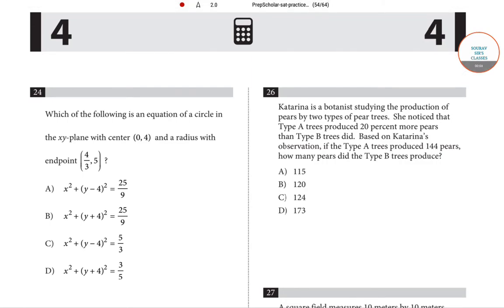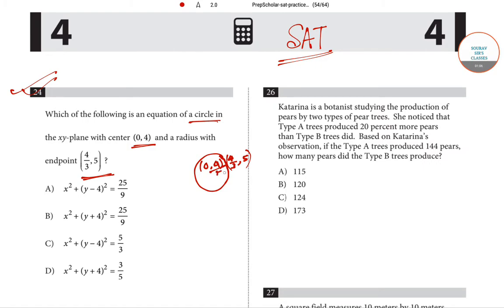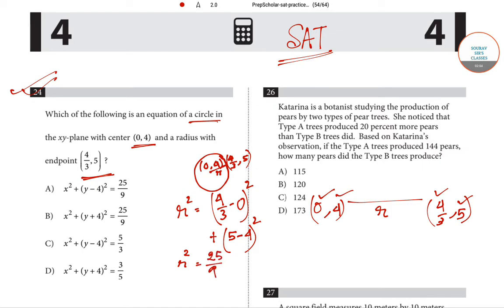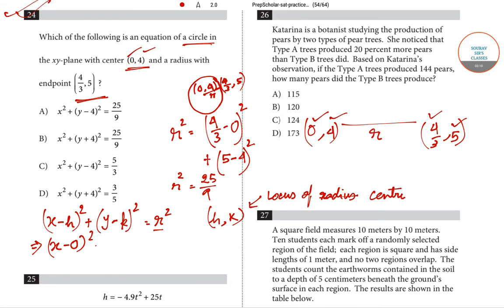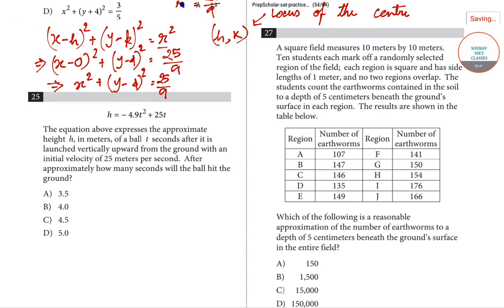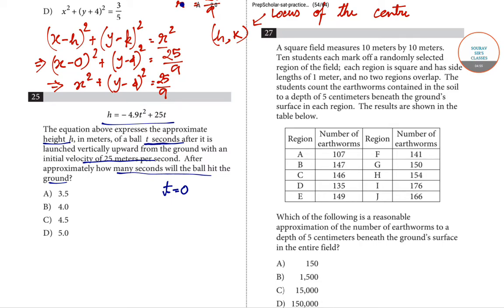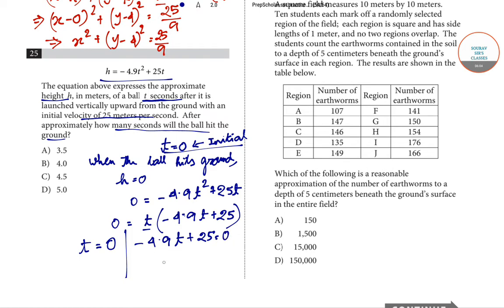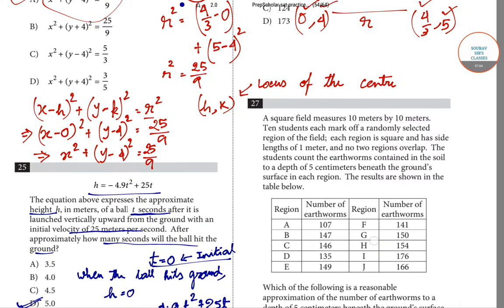MODEL QUESTION PAPER SOLUTIONS & ANALYSIS FOR SCHOLASTIC APTITUDE TEST (SAT) EXAM CHEAT SHEET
SAT EXAMINATION INFORMATION

The SAT is wholly owned, developed, and published by the College Board, a private, non-profit organization in the United States. It is administered on behalf of the College Board by the Educational Testing Service, which until recently developed the SAT as well.The test is intended to assess students' readiness for college. The SAT was originally designed not to be aligned with high school curricula,[5] but several adjustments were made for the version of the SAT introduced in 2016, and College Board president, David Coleman, has said that he also wanted to make the test reflect more closely what students learn in high school with the new Common Core standards.